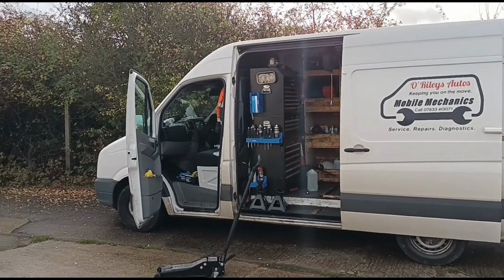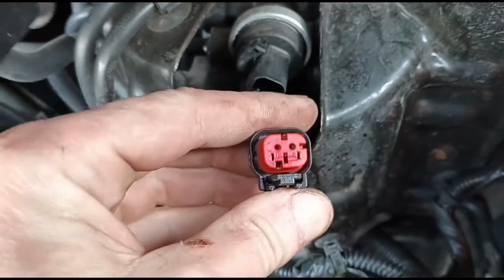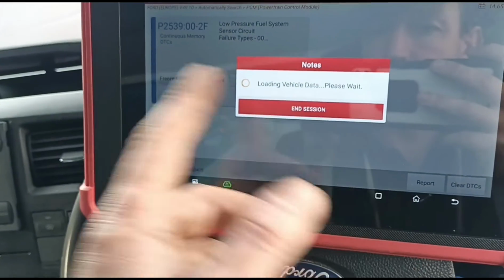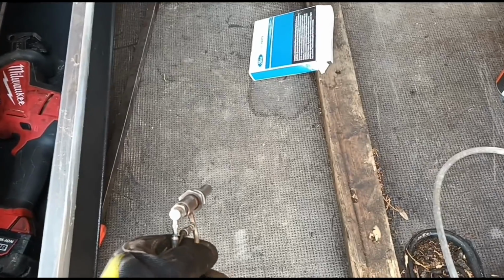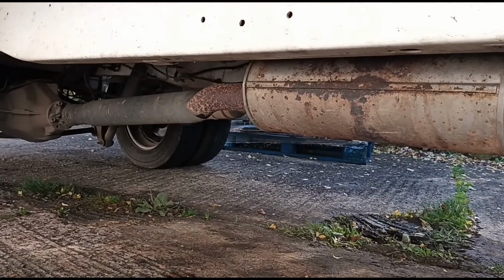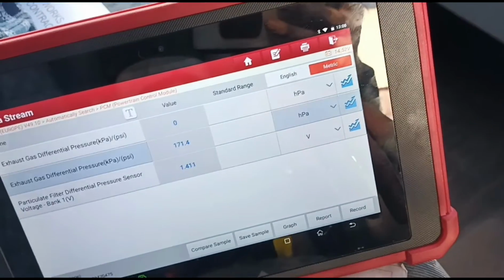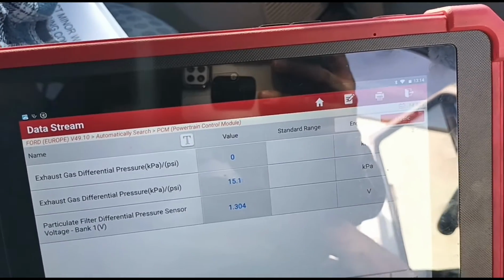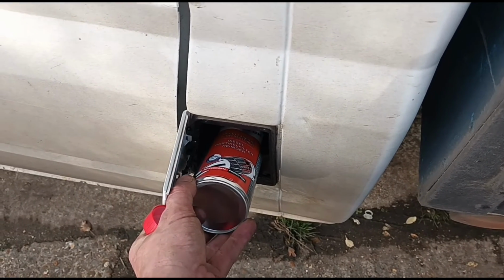Ford Transit 2.2 RWD Euro 5 P2463 P246C DPF Cleaning & Vaporizer Fitting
diesel particulate filter cleaning and vaporizer repair